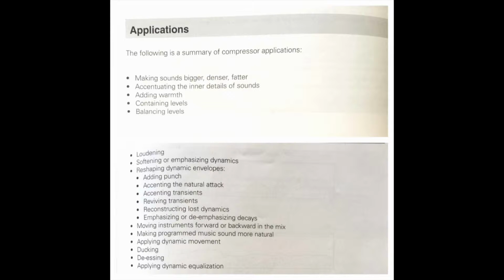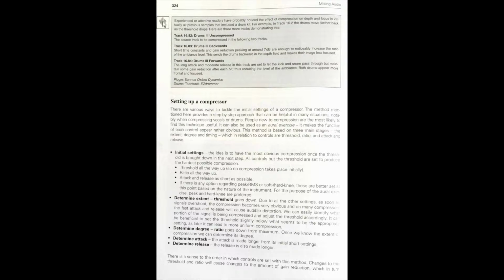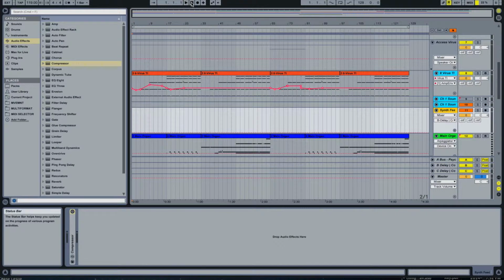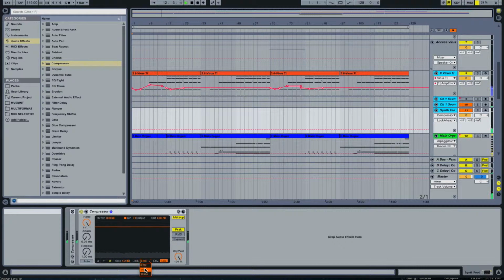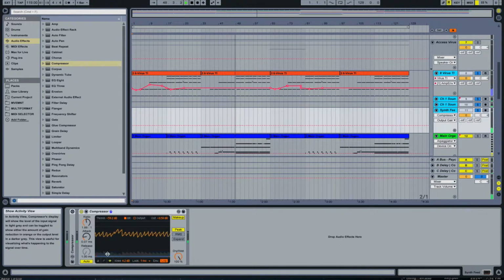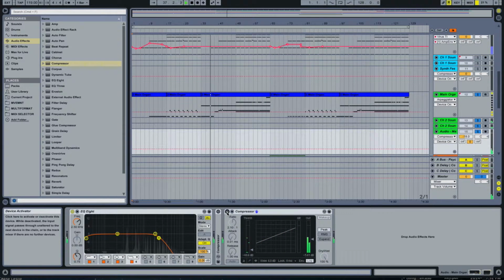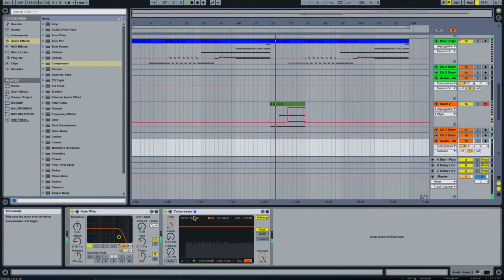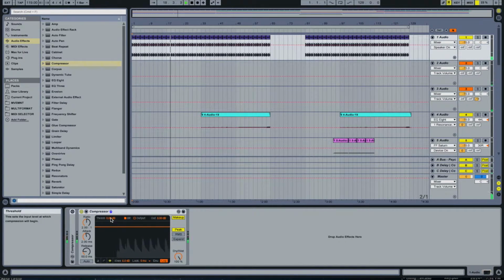Setting up a compressor using Ableton Live - MIX MAGIC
✦ ★ ☆ ✰ ✮ ✯ ///MIX MAGIC/// ✦ ★ ☆ ✰ ✮ ✯

In this video I show you how to set up Ableton Live's standard compressor.  I highly recommend this unit as a key tool for the toolbox.  It's easy to use and especially to learn with.  On top of that it's high quality.  Tell me what you think!

Ⓒ△ΓΞⓇⓅⒽ◯∩│⊂♨